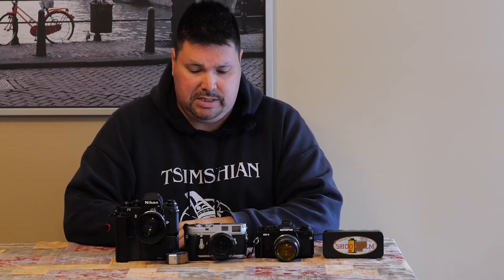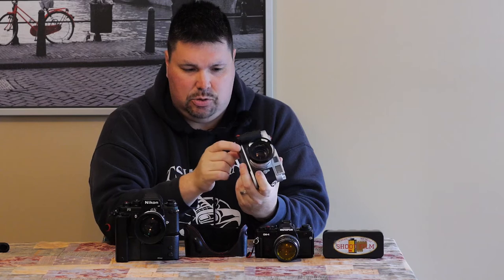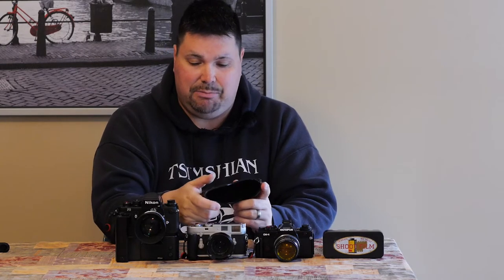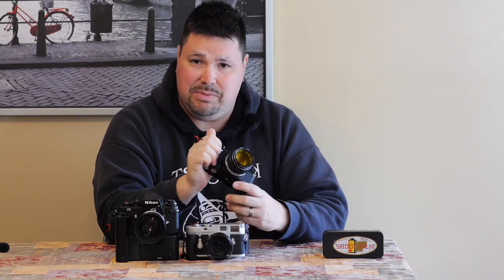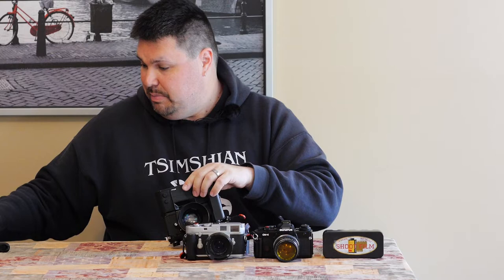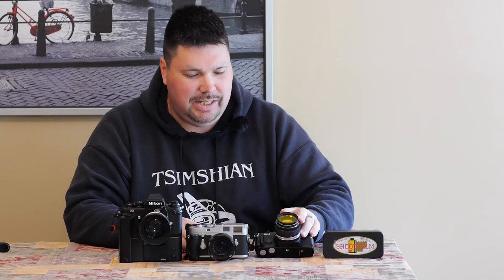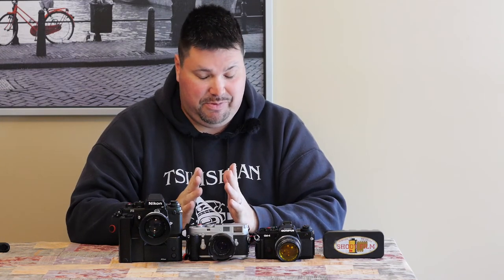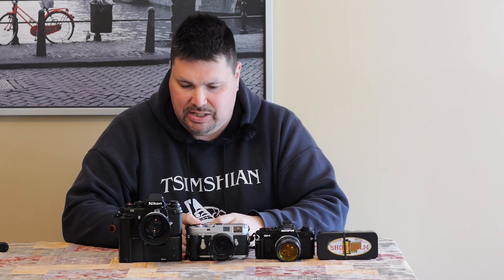VLog 5 - Fave Accessories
Funny story / True Story, I shot this like two months ago, edited it like a month ago, and only this week realized I had not yet uploaded it. *Sigh*

So sorry for the delay, I got caught up in purchasing our townhouse. That may not seem like a big deal, but it really is a lot on your plate when you are looking for a place to live.

2:29 Peak Design - Cuff

4:10 Mr Zhou Leather Half Case

6:15 Nikon AH3

6:40 Soft Shutter Release

7:25 Thread Lock

8:00 Leica 1.25x Magnifier

8:05 Nikon DK17M

9:25 Nikon F3 Screen H series

11:30 Nikon BS1 Cover

12:30 Yellow or Orange B+W Filter

13:05 Neutral Density Filter

13:30 35mm Film Holder